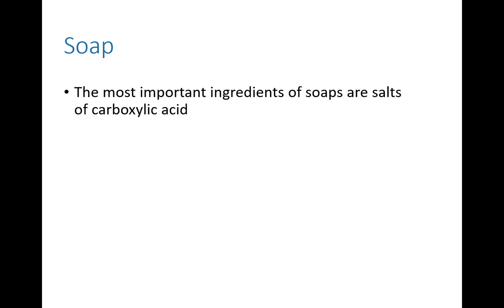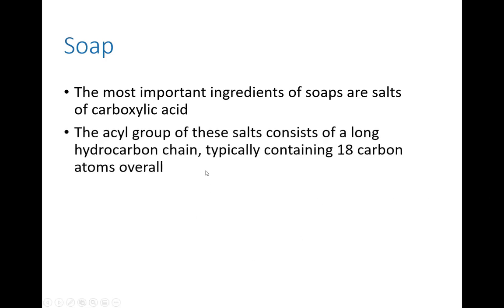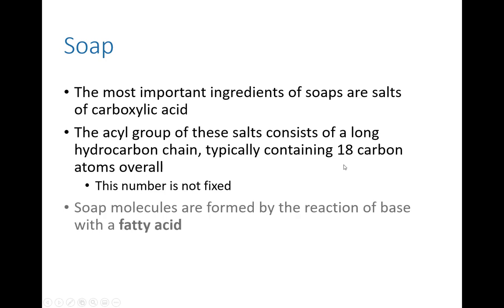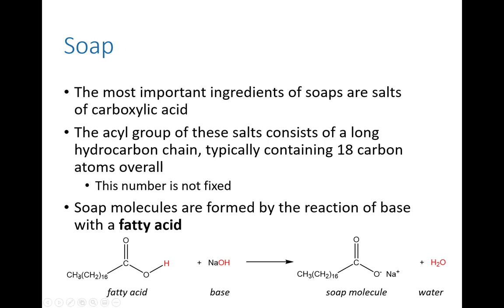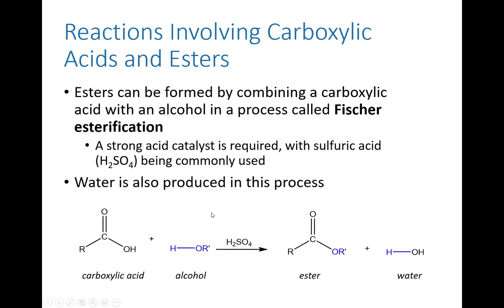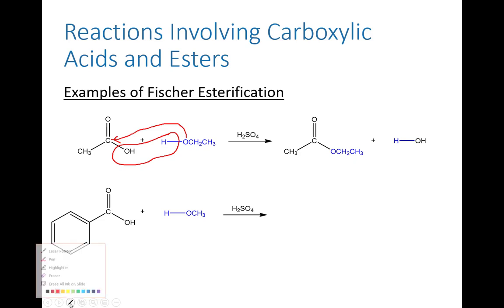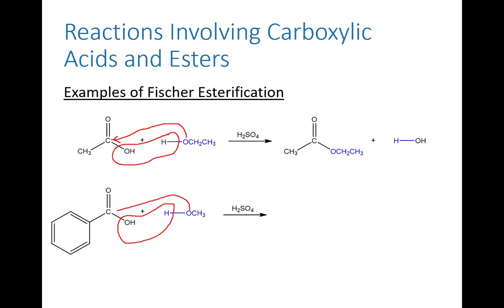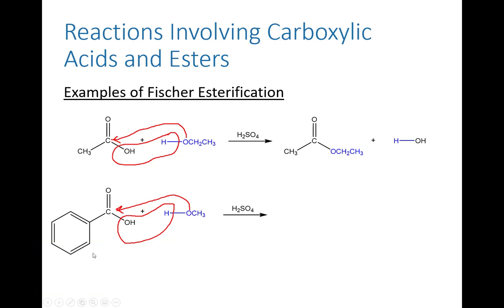Chemistry 110, Chapter 13 -- Part Two: Soaps, Reactions of Carboxylic Acids and Esters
Second video on Chapter 13, this one focusing on soaps, Fischer esterification, ester hydrolysis, and saponification.